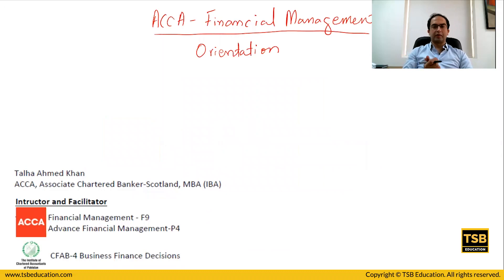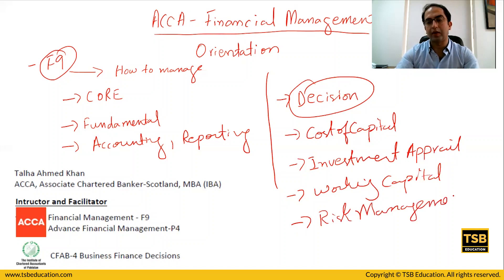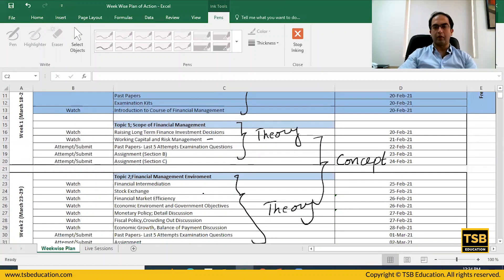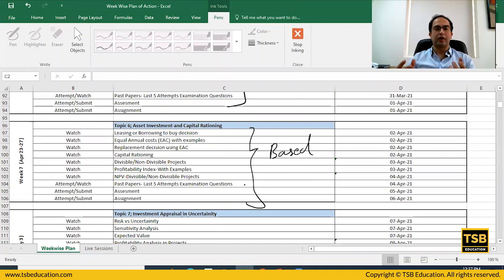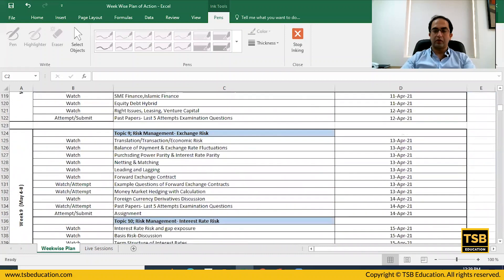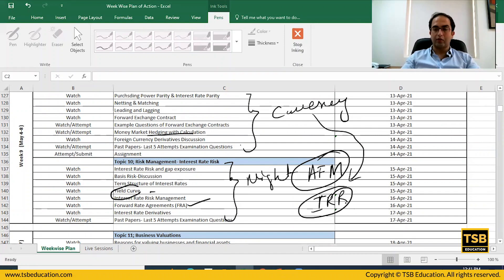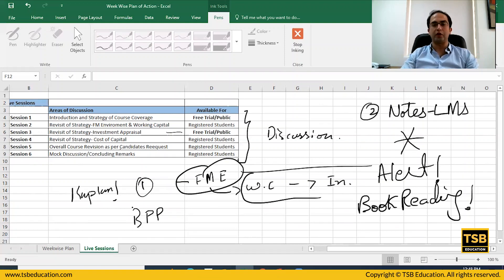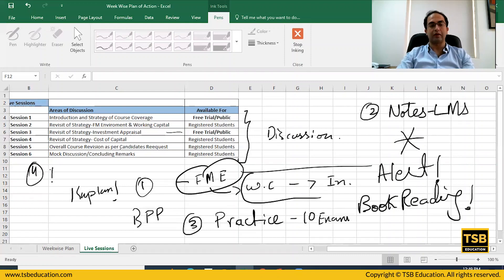ACCA F9 Financial Management Orientation Session for June 2021